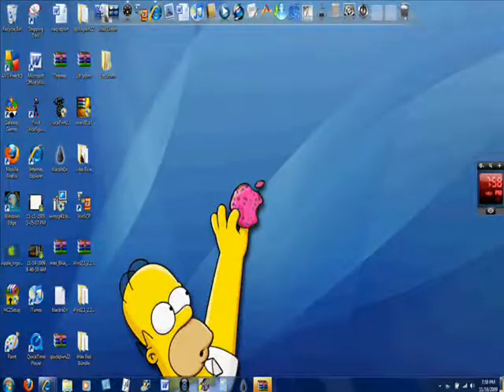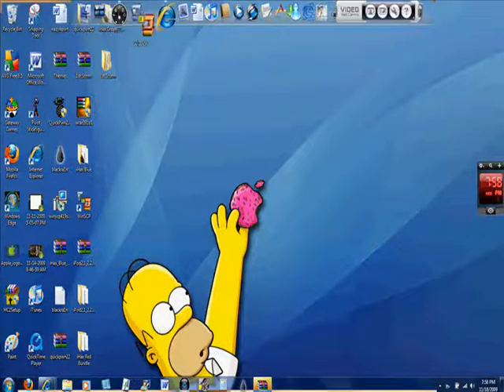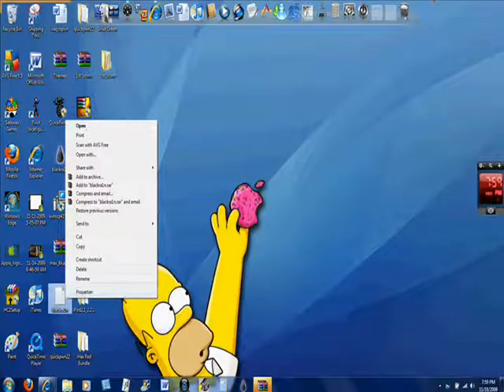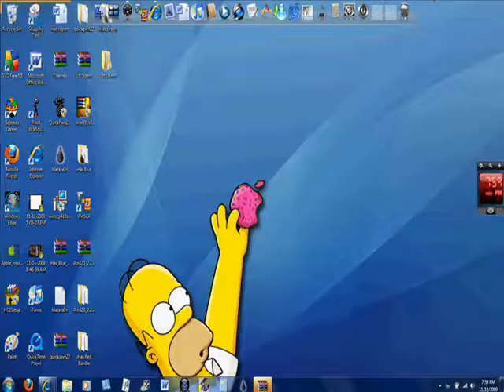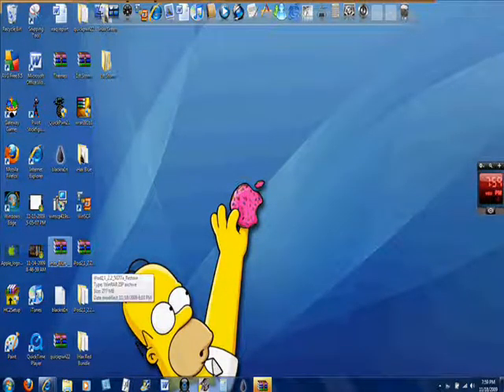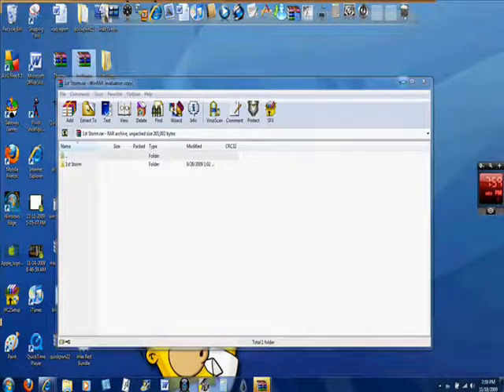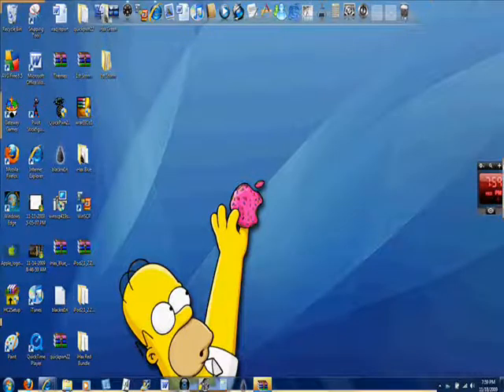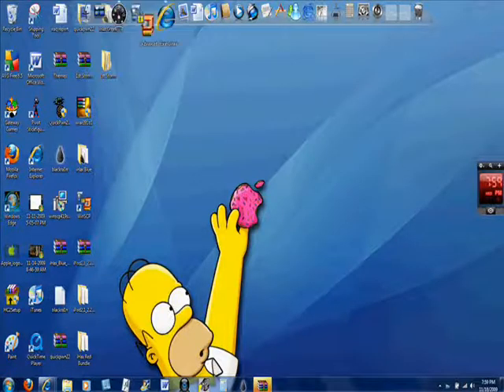how to extract .rar files with winrar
this is a tutorial on how to extract .rar files with winrar